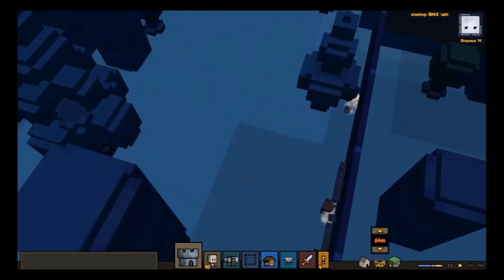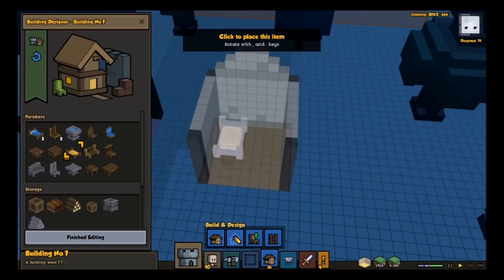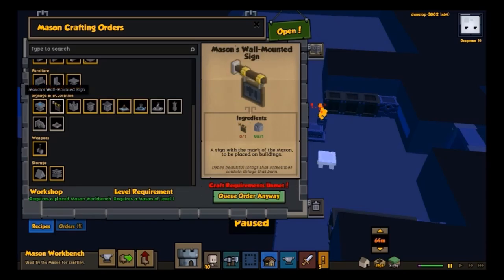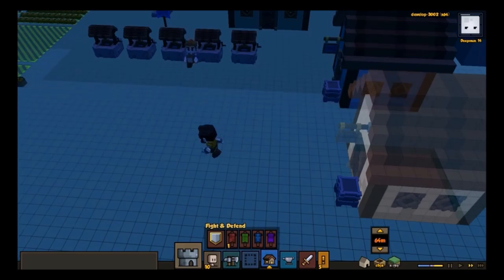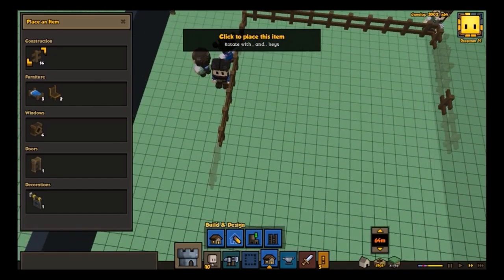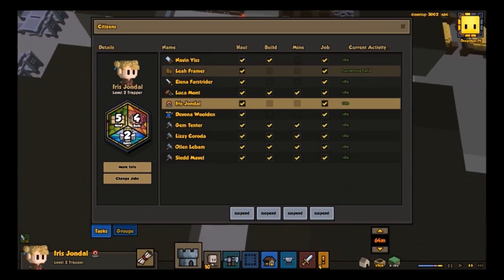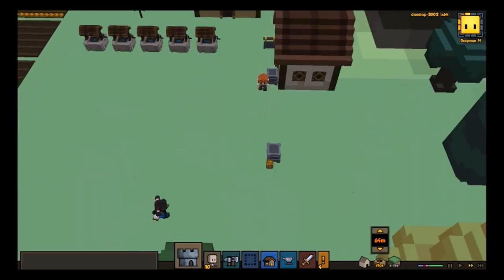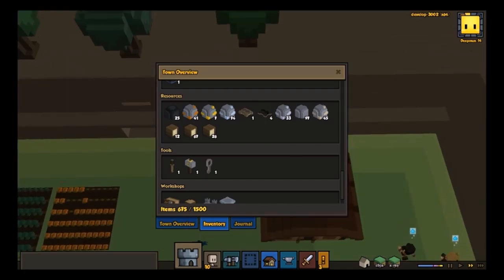Let's Play Some Stonehearth Alpha 17 Episode 7 - Double Screw-up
In this episode, I forget that the shepherd's crook takes 1 bolt of leather and the silkweed farm hasn't been fully made XD

for my intro and outro!
Outro : Pegboard Nerds - Disconnected

Like me on Facebook!